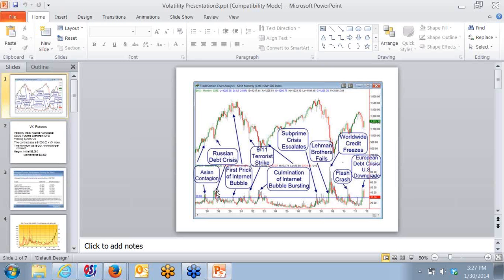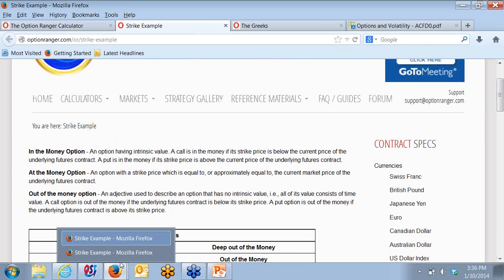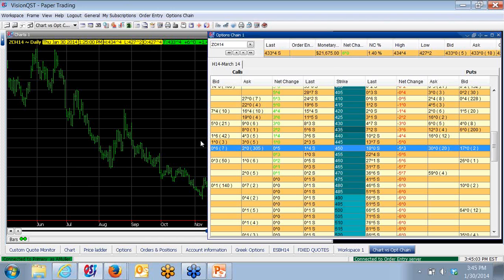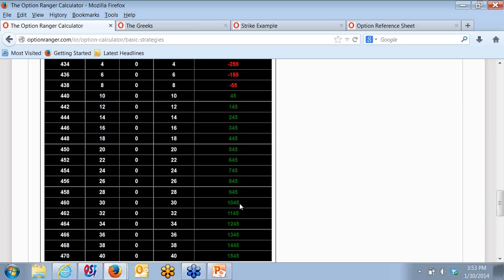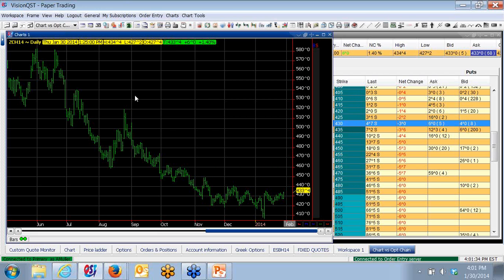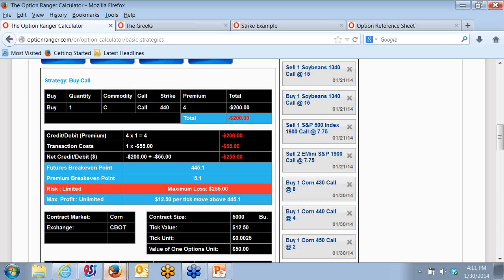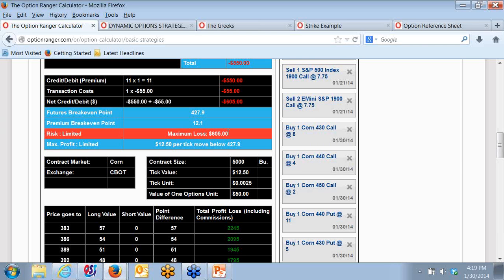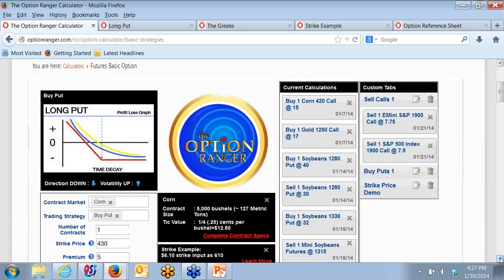Option Classes In at and out of the money